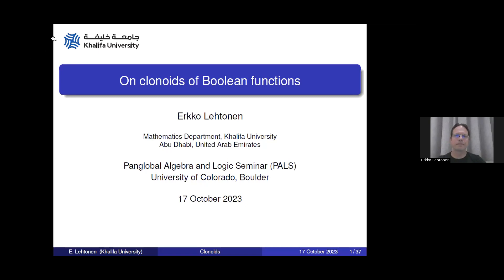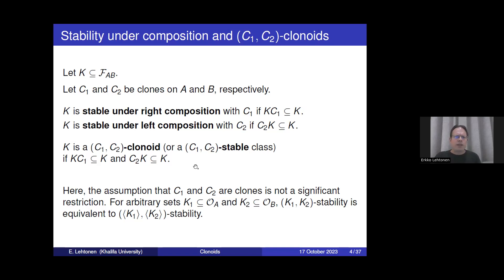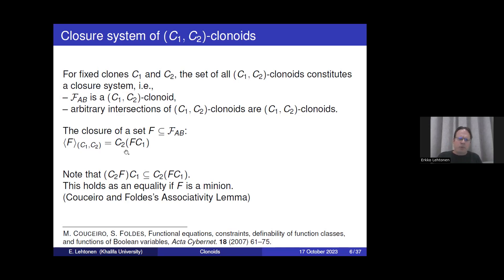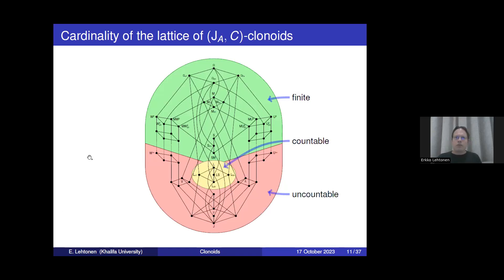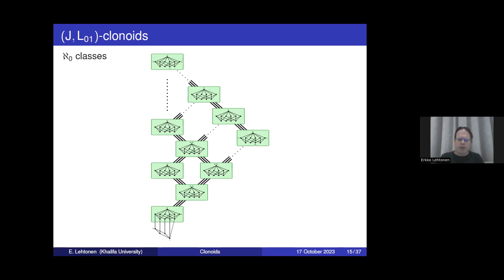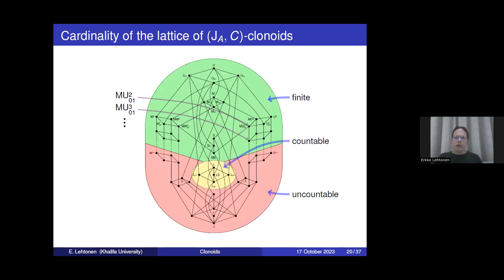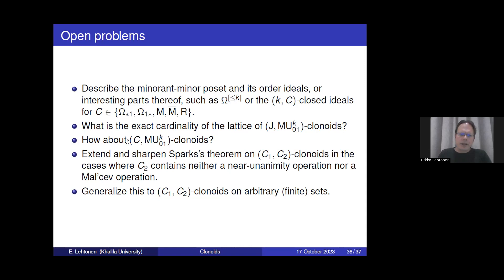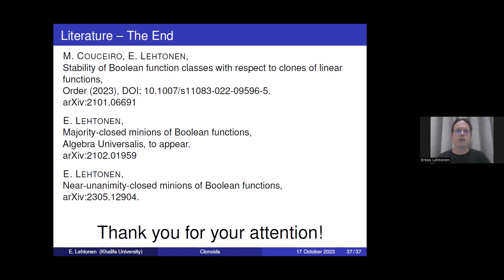PALS 10-17-2023. Erkko Lehtonen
On clonoids of Boolean functions